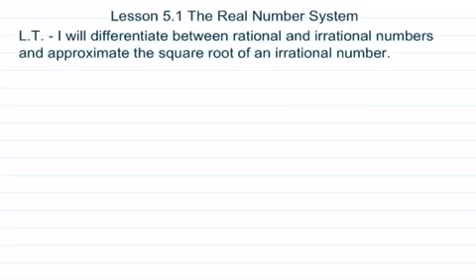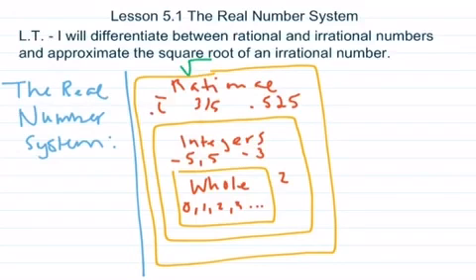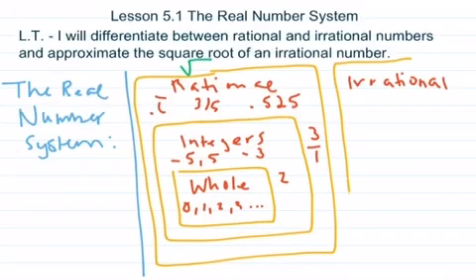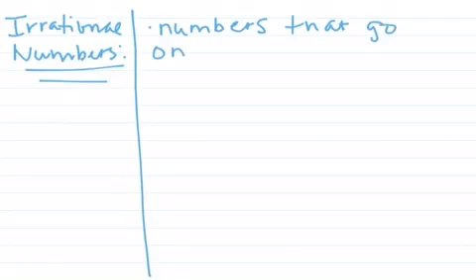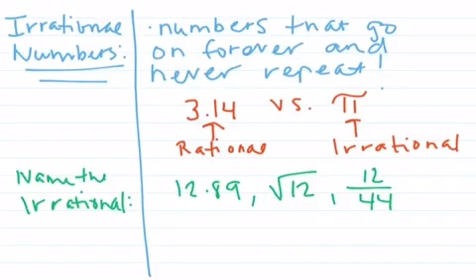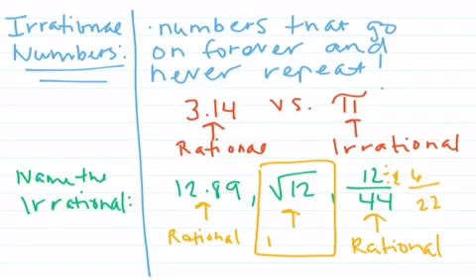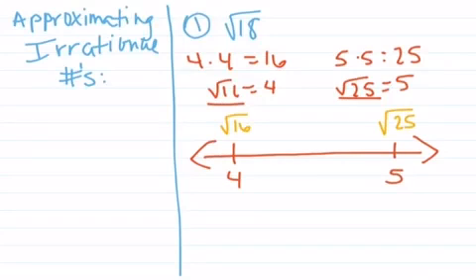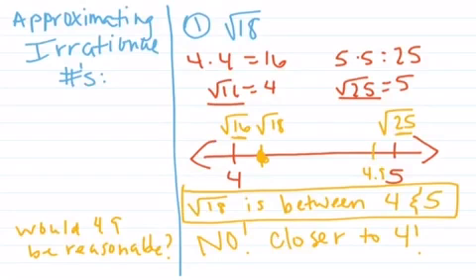C.3 Lesson 5-1 The Real Number System